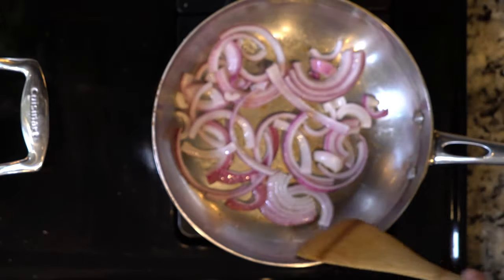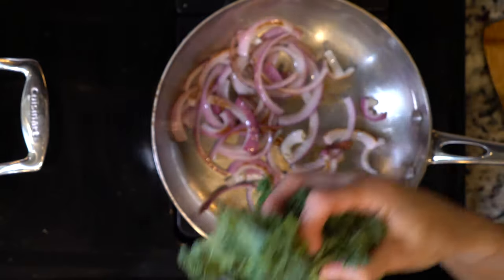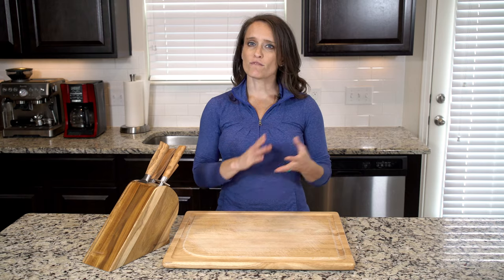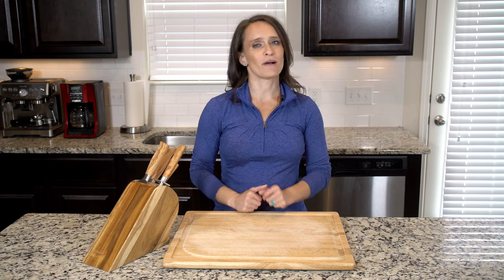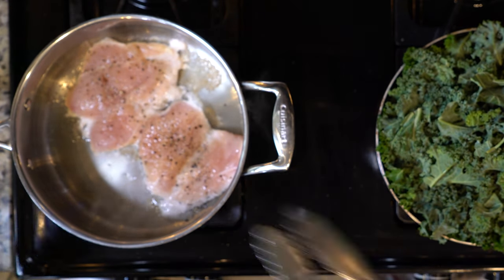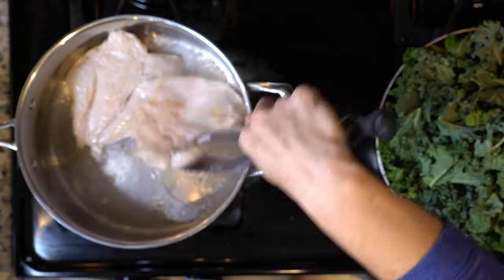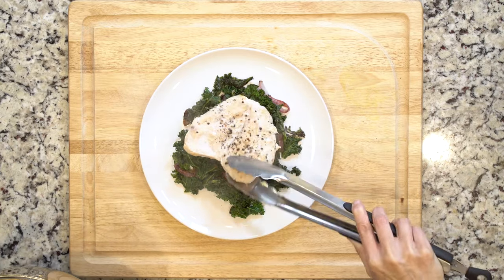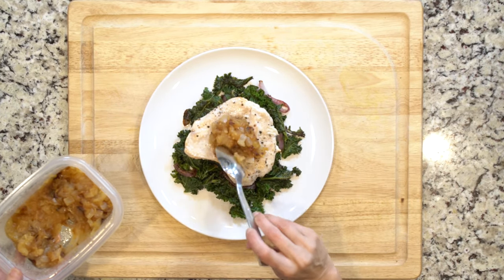FA 17 MU ChickenCutletsAppleChutneyKale